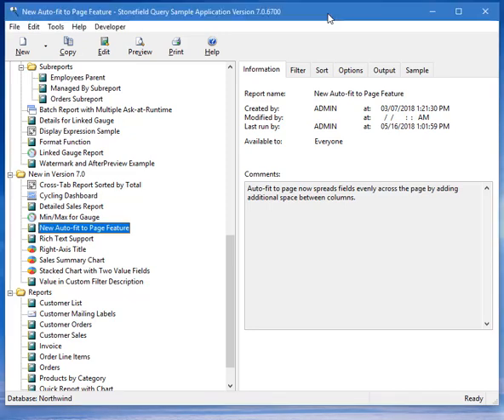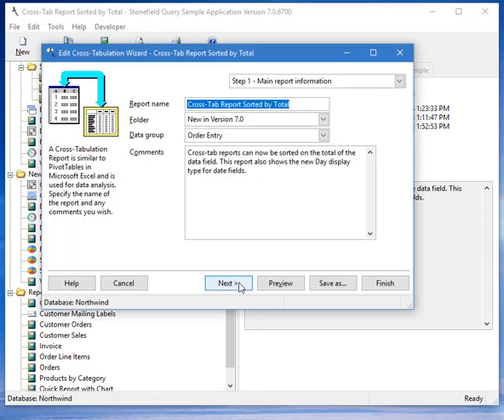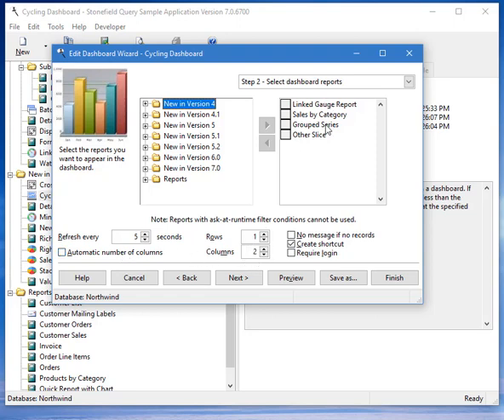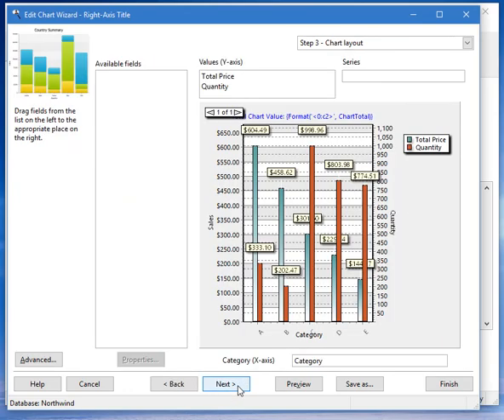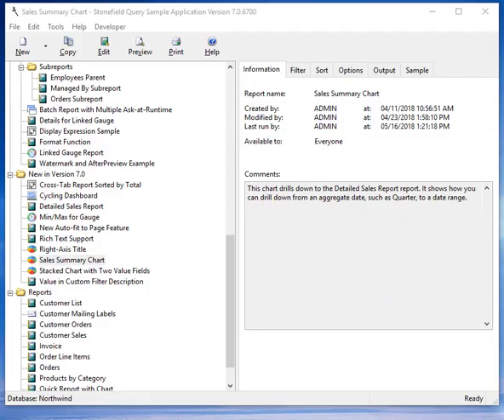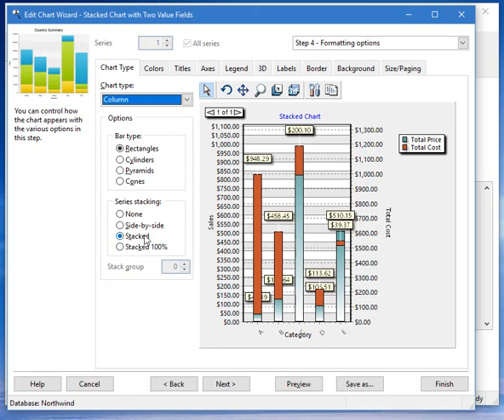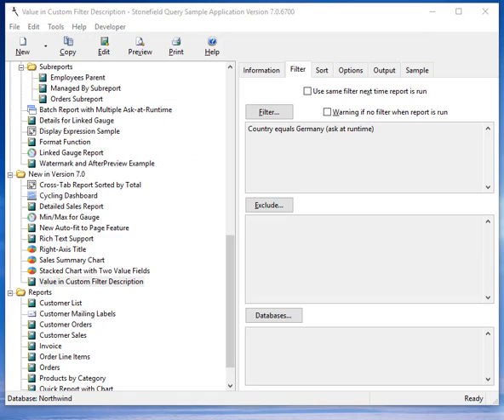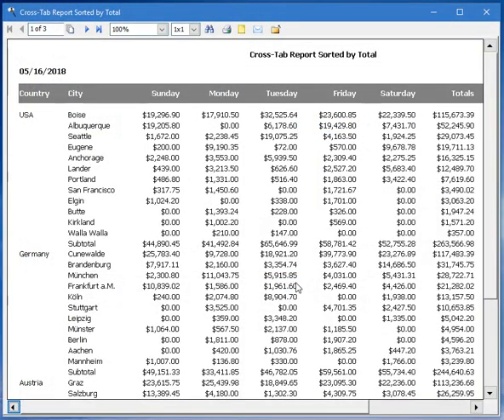What's New in Stonefield Query Version 7 0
This video demonstrates how to use some of the new features in Stonefield Query version 7.0.